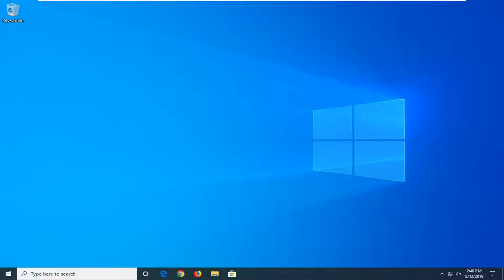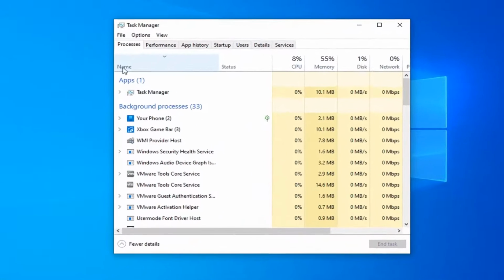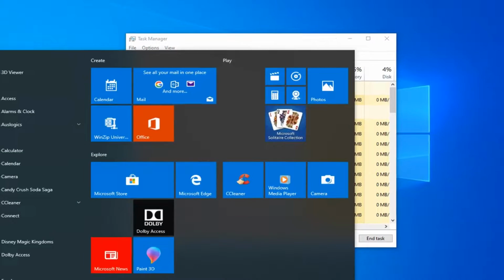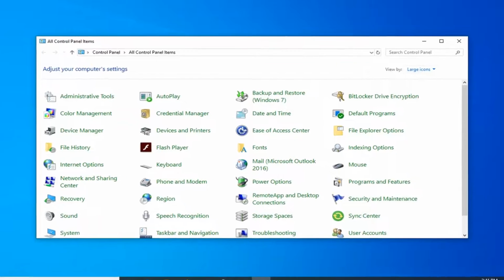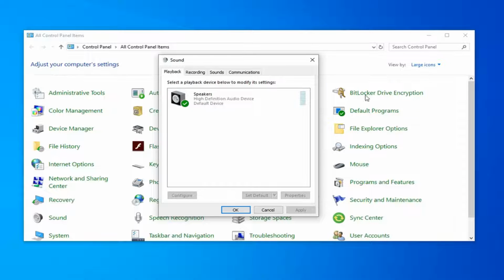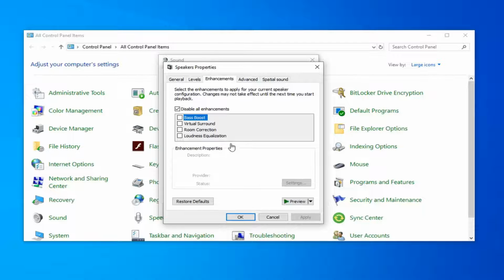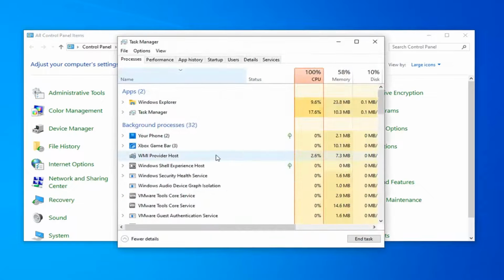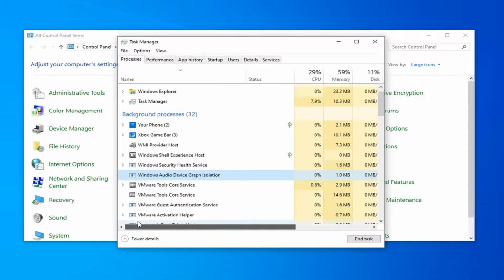Fix Windows Audio Device Graph Isolation High CPU Usage Issue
In some cases, this process would show as AudioDG.exe. It is official part of Windows and the home of Windows audio engine. It controls the sound enhancement process. With it, sound card vendors can add fancy sound features to Windows with their sound drivers. And Windows can provide you with advanced audio effects.

Windows Audio Device Graph Isolation is an audio file for recent versions of Windows that prevents other applications from modifying audio-related content and plug-ins. The application also serves as the audio engine for Windows. The process typically launches when you start your computer and is nothing to worry about if you see it pop up in the Task Manager box.

Issues addressed in this tutorial:
windows audio device graph isolation high cpu
windows audio device graph isolation high cpu windows 10

Sporting an awesome-sounding name that doesn’t really tell you anything, “Windows Audio Device Graph Isolation” is an official part of Windows. The process serves as the primary audio engine in Windows 10. It handles digital signal processing, including the advanced audio enhancement effects provided by Windows.